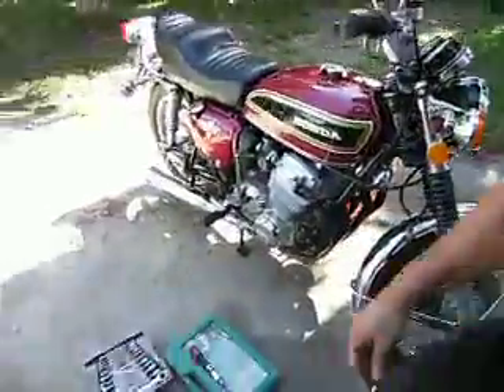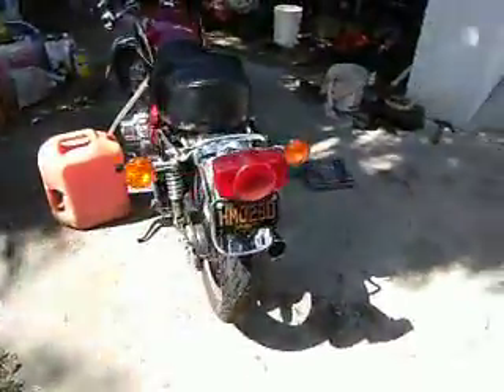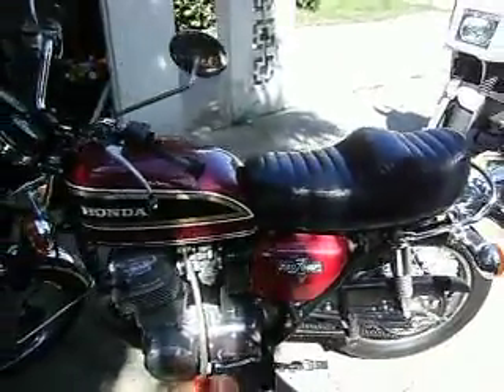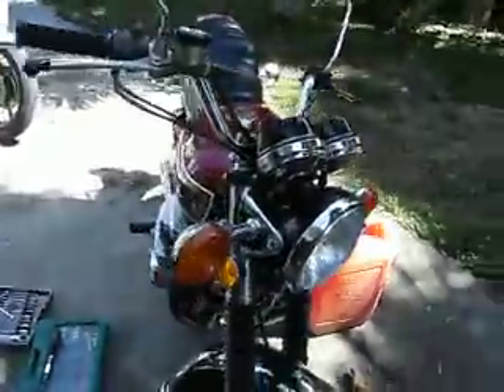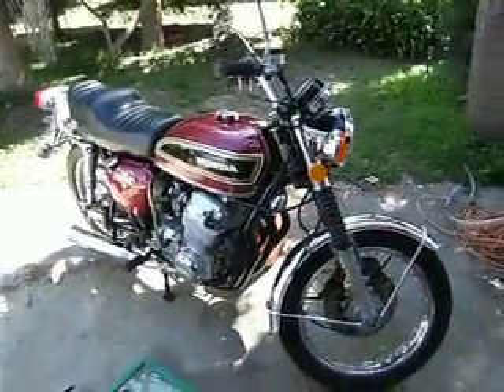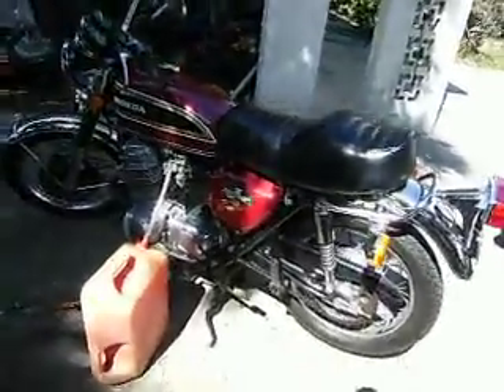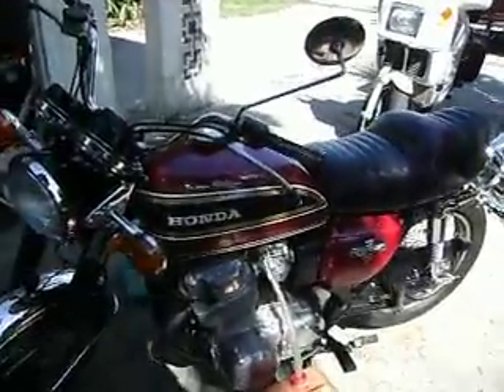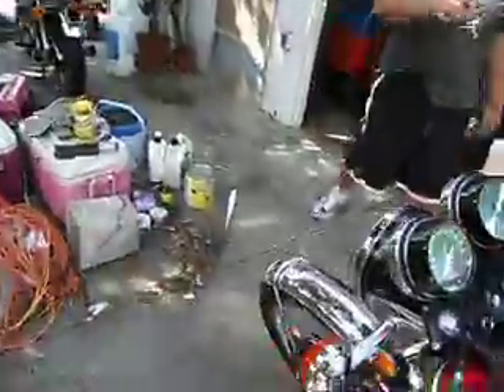1975 Honda CB750 Four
Just a quickie walk around of a classic Honda CB 750 that I am working on